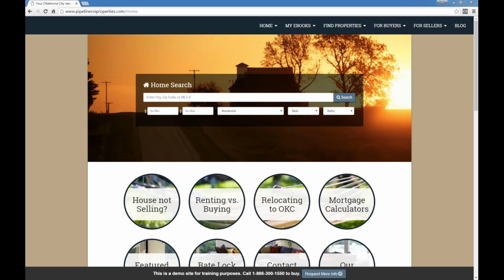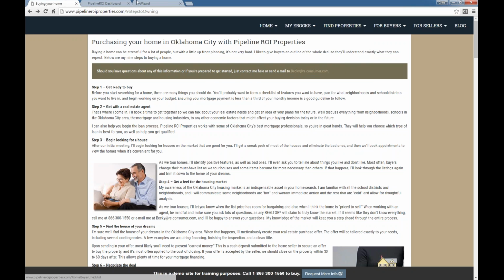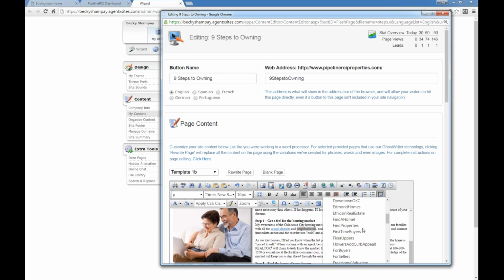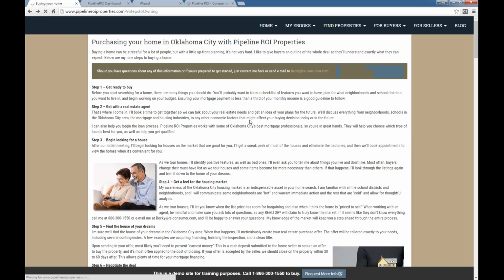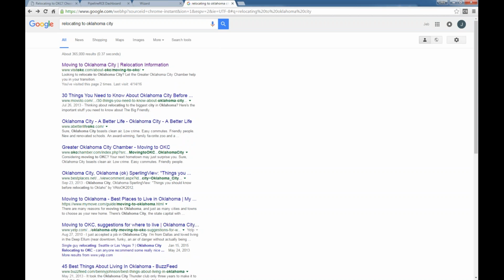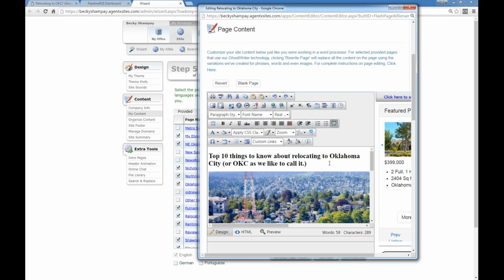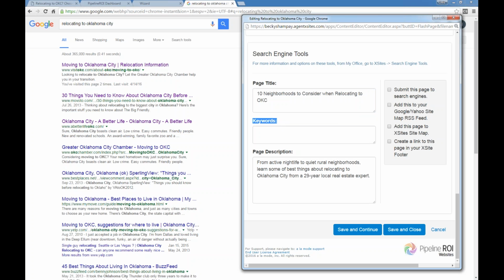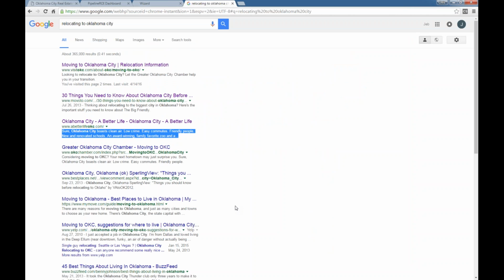Optimizing Your Website Content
Live session from 4/14/16 covering some quick and easy things you can do to optimize your existing site content for search engines.

TABLE OF CONTENTS:

Back end of site 0:00

How to interlink pages 4:20

Formatting text for skimmers 18:55

Creating a custom page 23:15

Best practices 27:07

Writing a blog 36:00

Page titles & descriptions 40:05

Reduce bounce rate 46:25